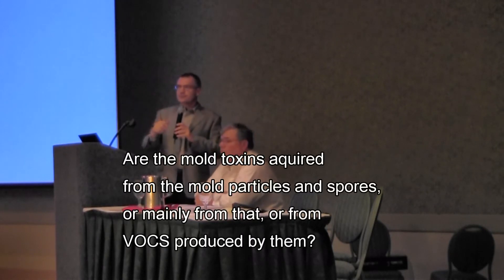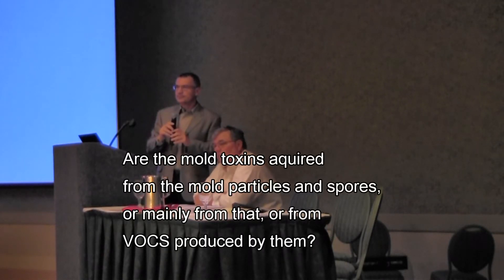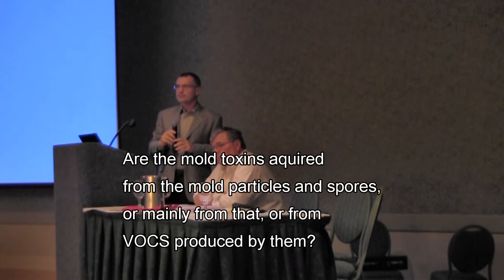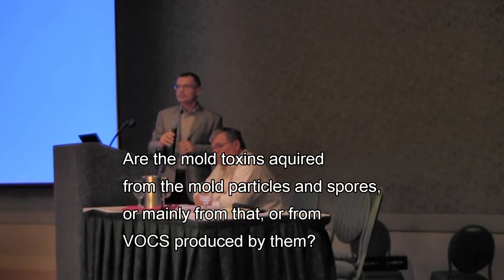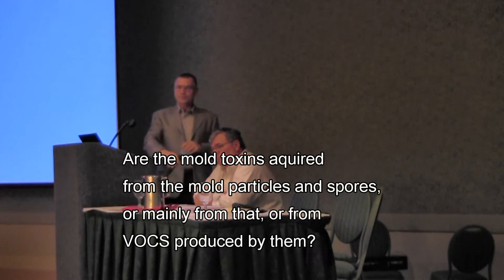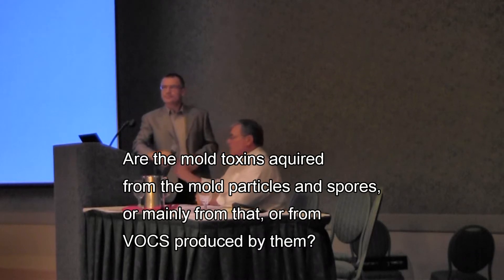Biotoxin Illness - Clips - Ritchie Shoemaker on Mold in the Home.wmv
Clips from the Biotoxin Illness Conference on October 22-23, 2011. Ritchie Shoemaker speaking on mold in the home, what to do when the person impacted cannot leave their home, and how to clean soft items like clothing.